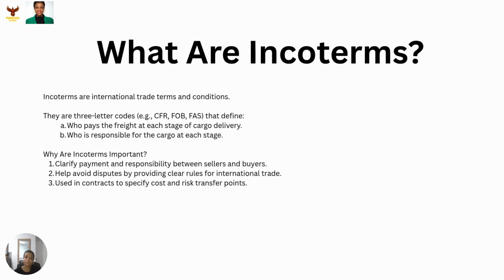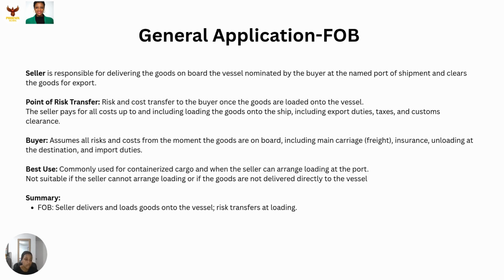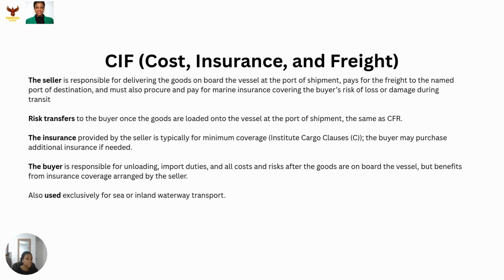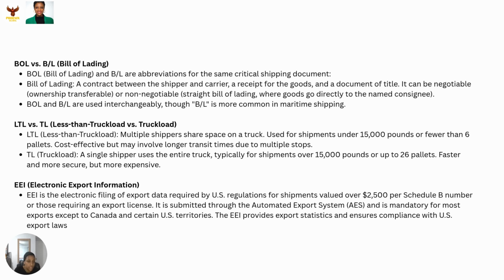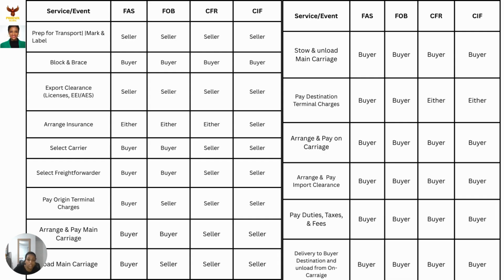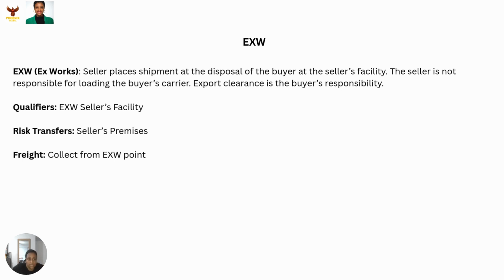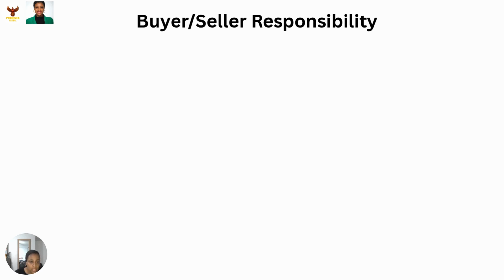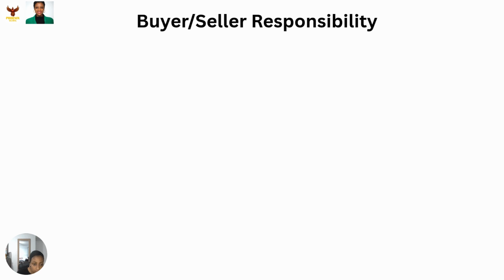Introduction to Incoterms® DDPDPU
Most international trade disputes and unnecessary costs stem from a simple misunderstanding of Incoterms®. In this webinar, you'll discover how the right Incoterm can protect your business, streamline your contracts, and save you money. If you're ready to take control of your global transactions, join Sumeya Gibril, Licensed Customs Broker and CEO of Phoenix Global Shipping, to learn more.